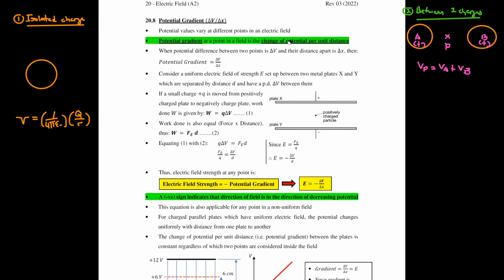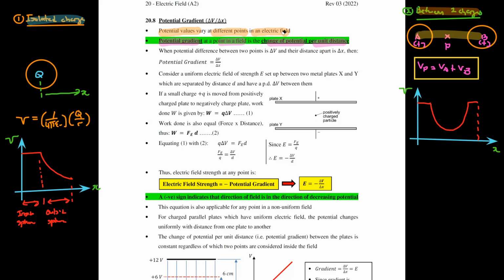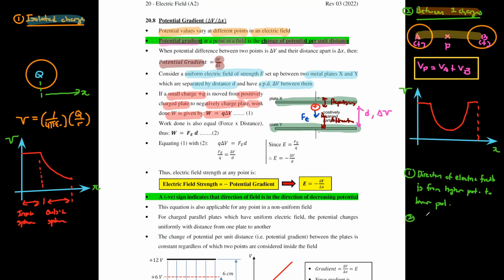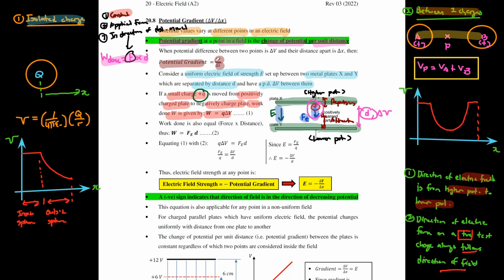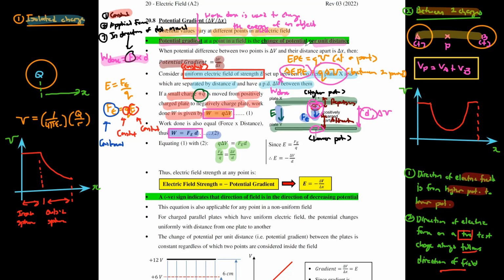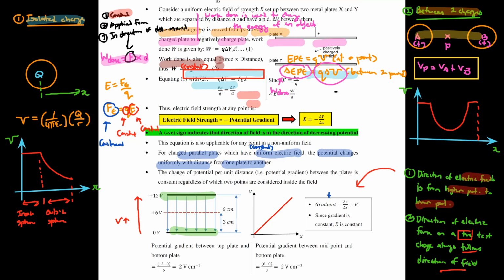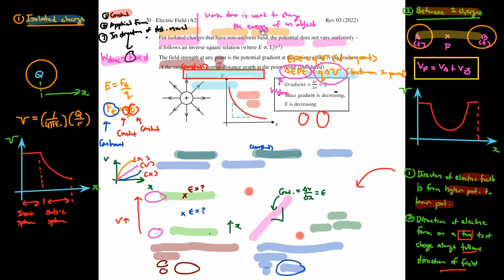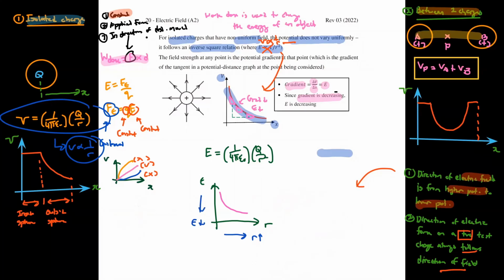20.7 Potential Gradient | Electric Field (A2) | CAIE 9702 Physics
CAIE 9702 Physics (A2) | Lesson on electric potential gradient and its relation with field strength:

0:00 Potential Gradient
13:19 Charged Parallel Plates
17:26 Isolated Point Charge